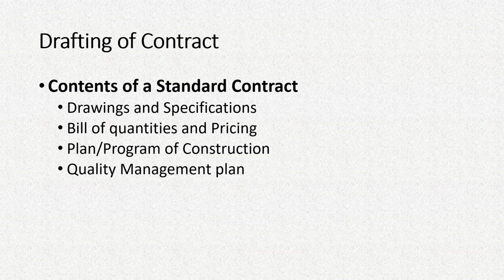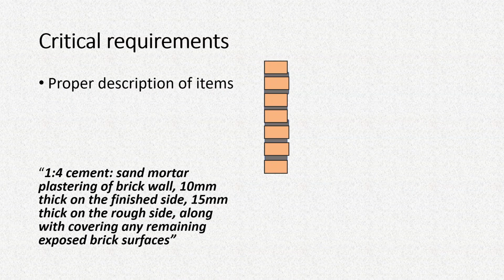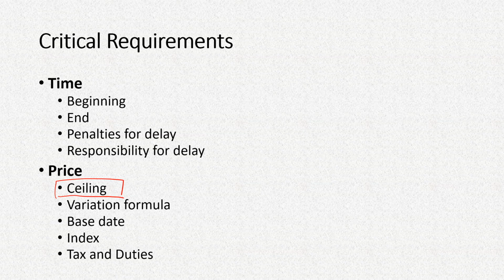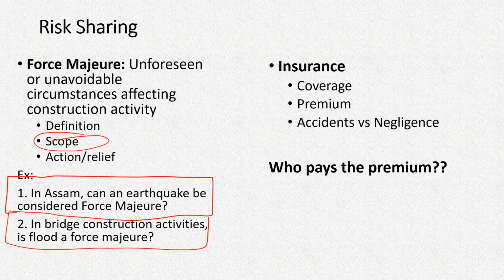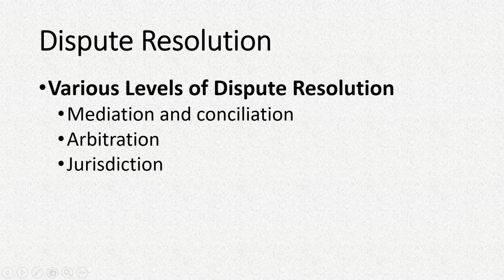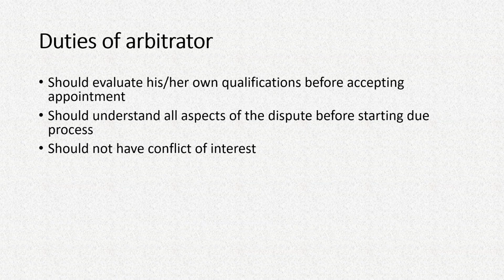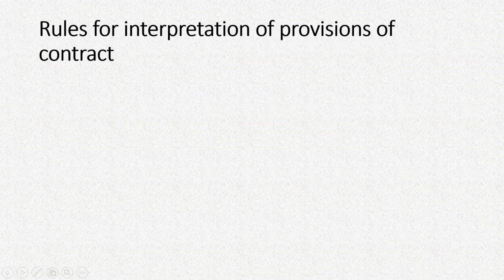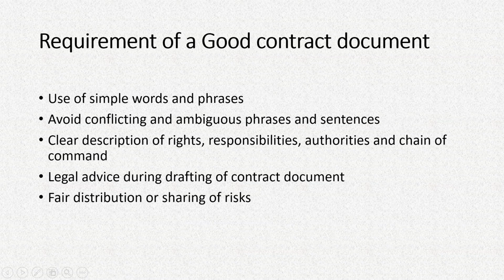Construction Management (CE 402) Lecture 6 - Contract Documents and Dispute Management